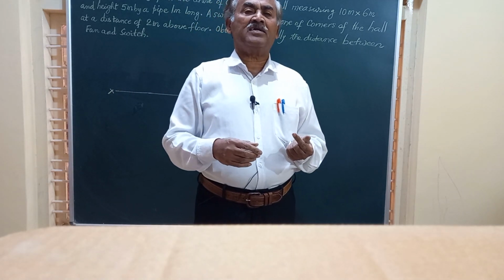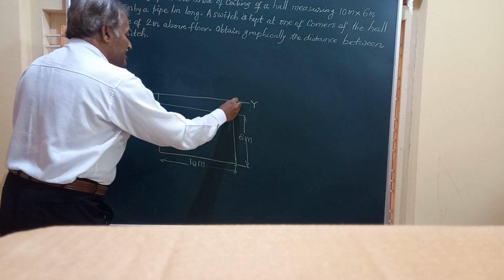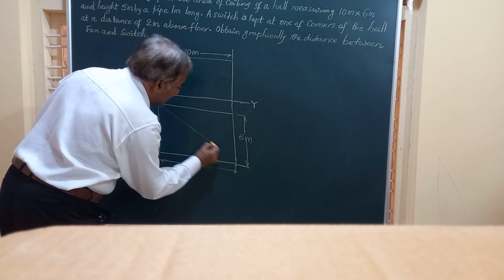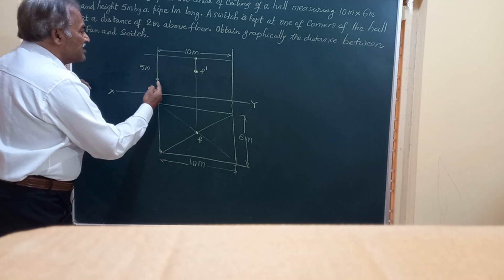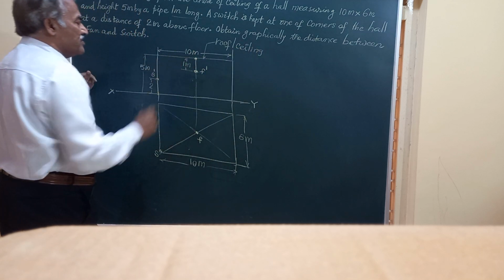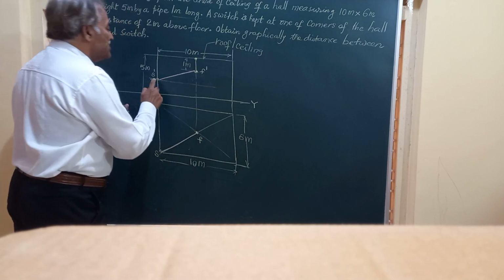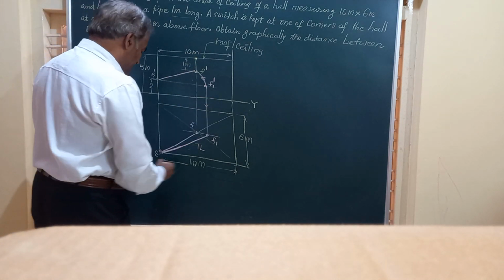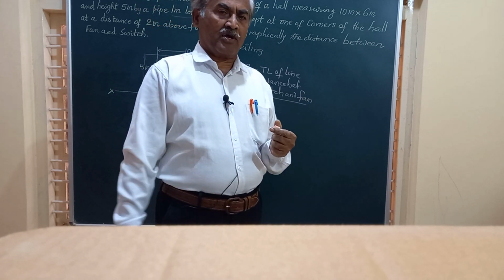Applications of lines--2 ( video no 258) Engineering Drawing